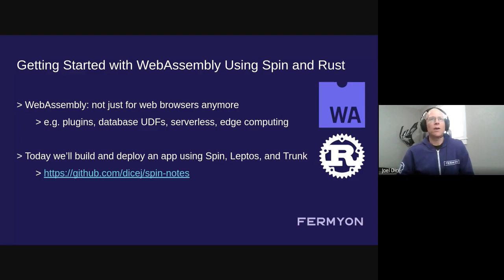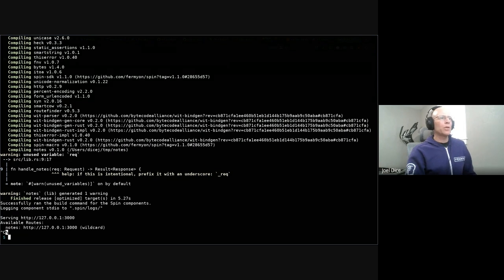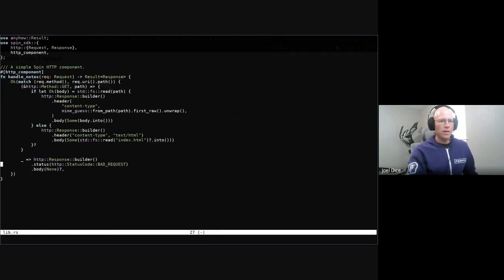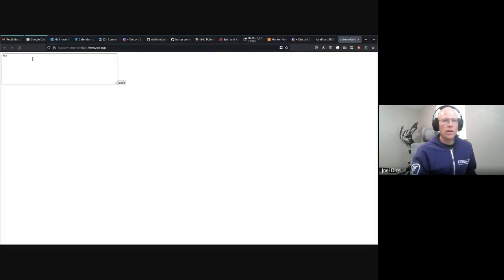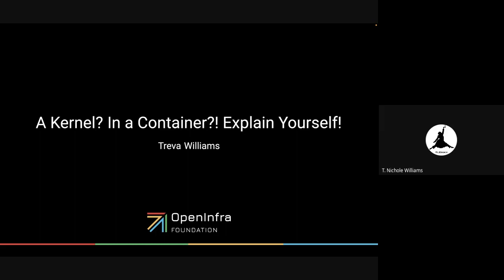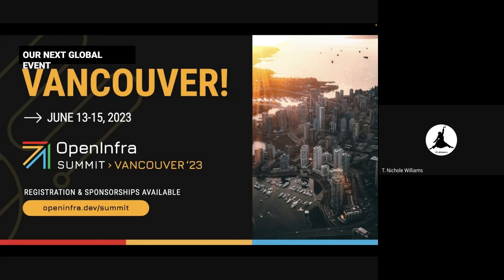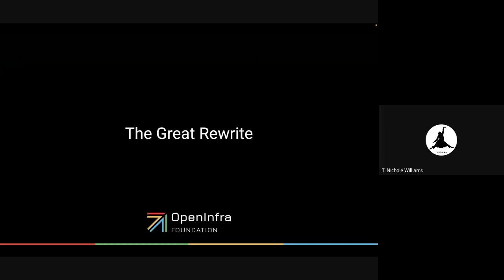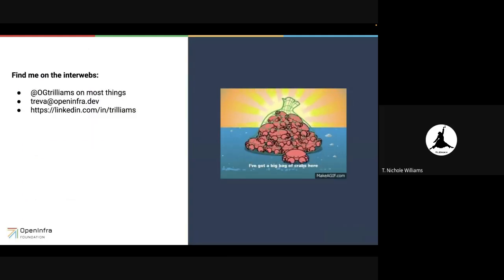Spin and Kata Containers - 2023/05/17 Meetup